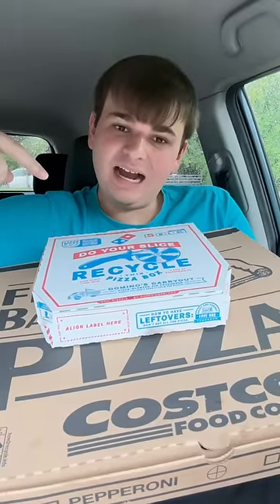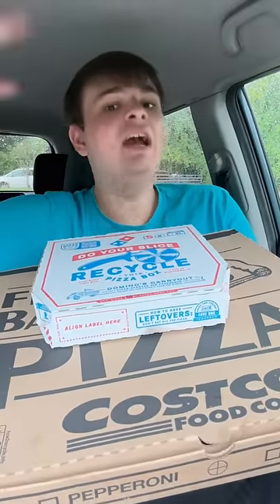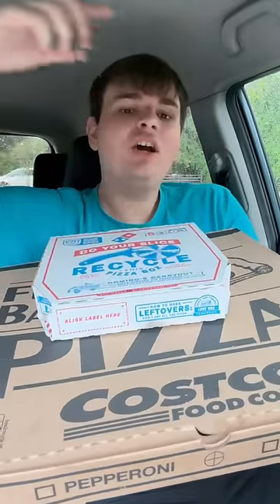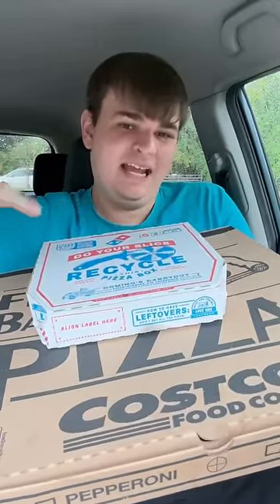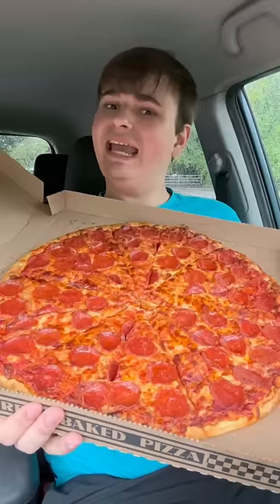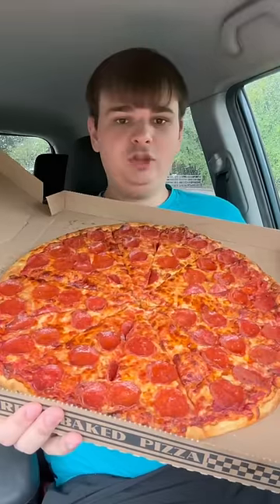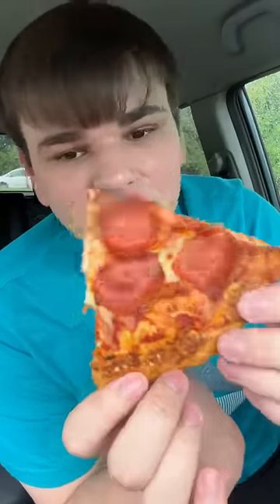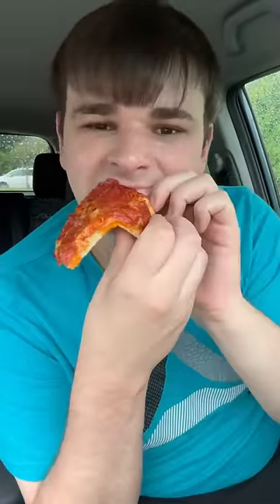Costco Pizza vs. Domino’s Pizza! Which One Is Better? 🍕